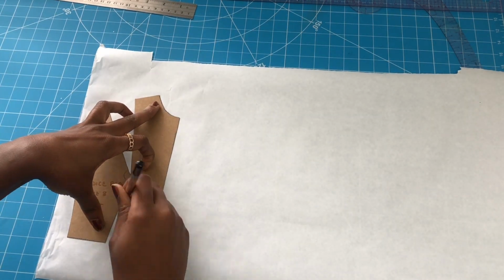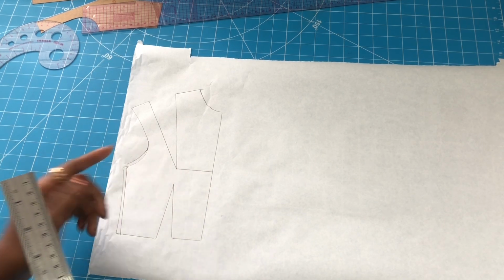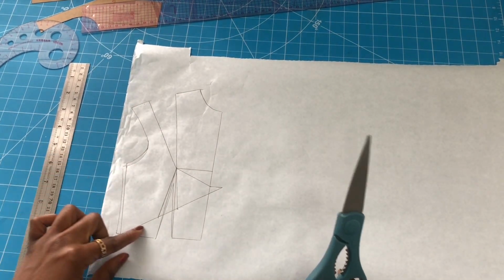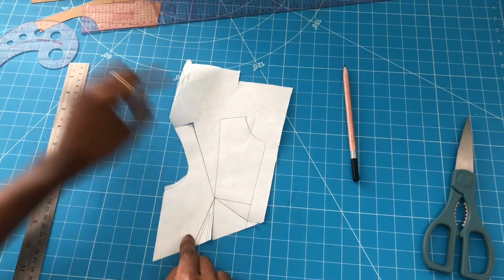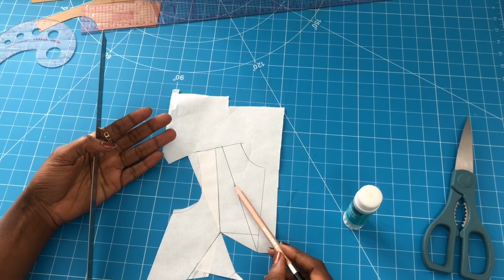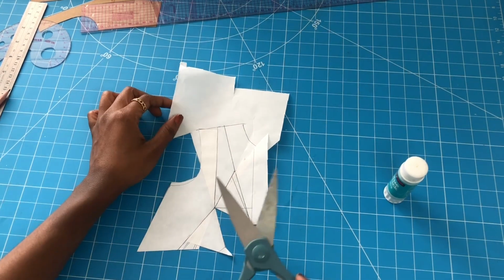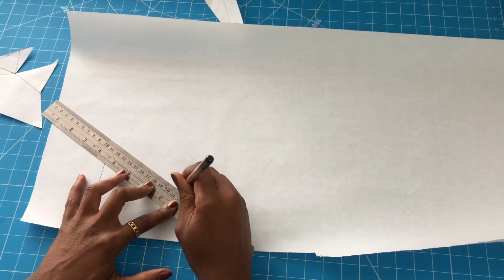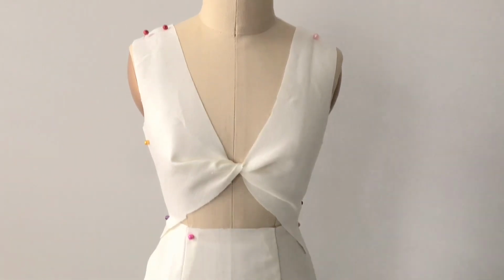FRONT TWIST DESIGN DETAIL + SLASH AND SPREAD PATTERN DRAFTING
In this tutorial you will learn how to create this fun twist dress detail to add to any future DIY projects. It is easy and quick to make and can definitely uplift a basic dress. This is part of our slash and spread pattern making series for the month of July.